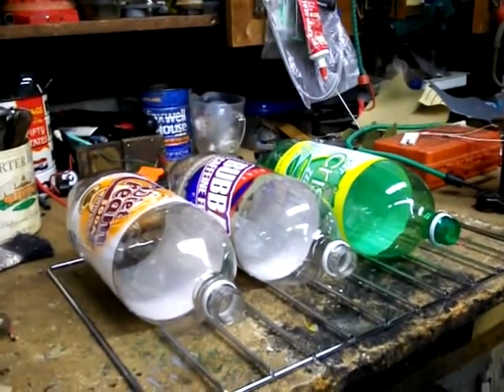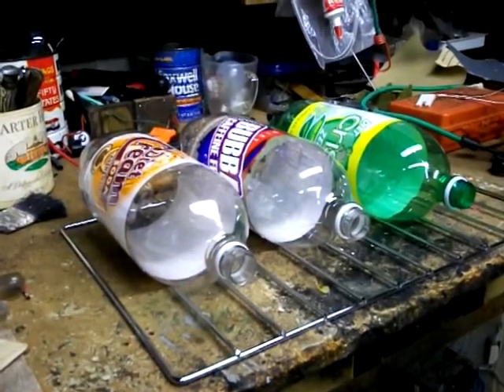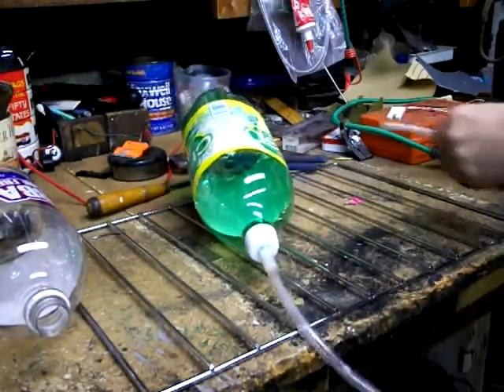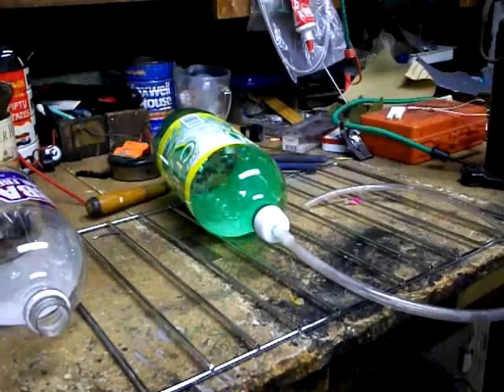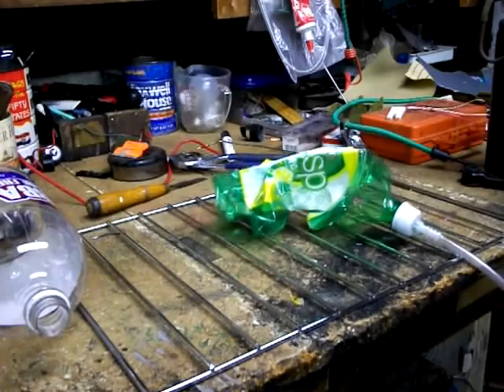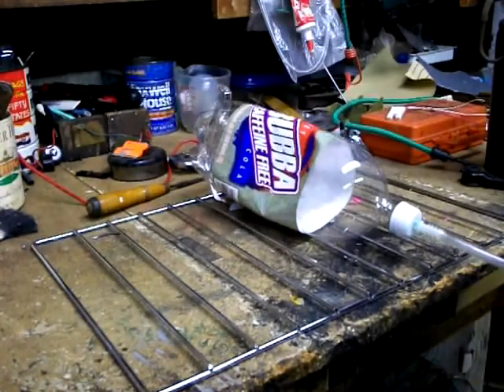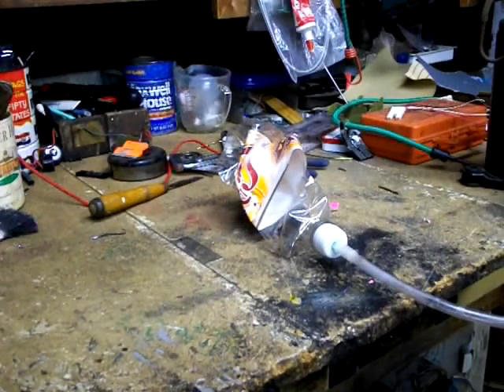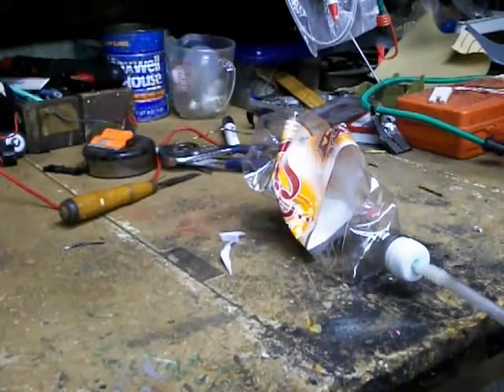Sucking Down Pop Bottles - Implosion Style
Pulling a vacuum on some two litre pop bottles